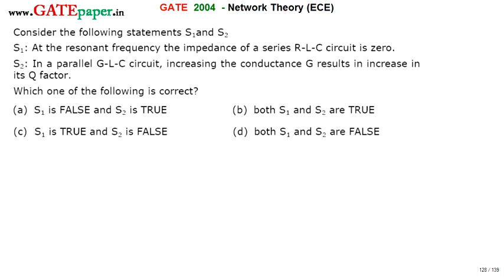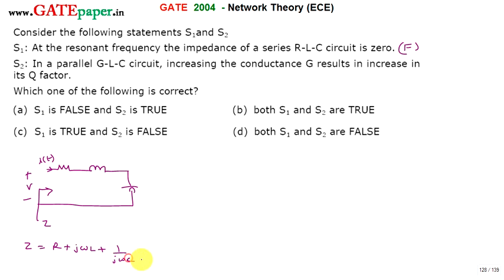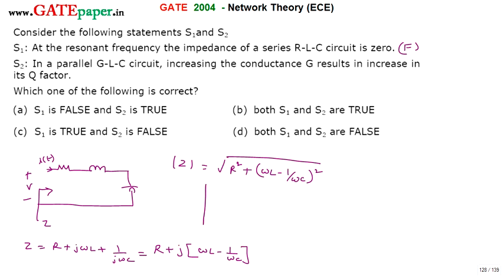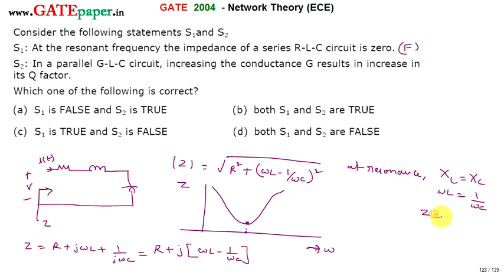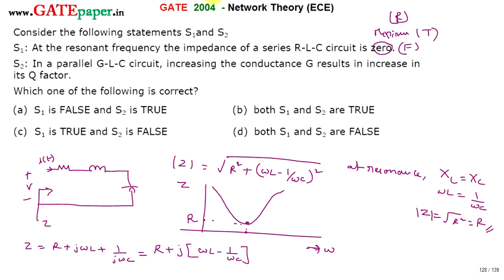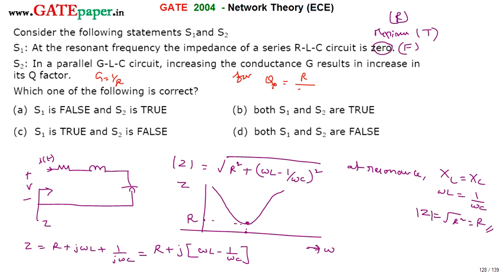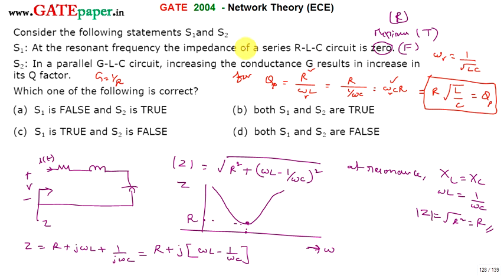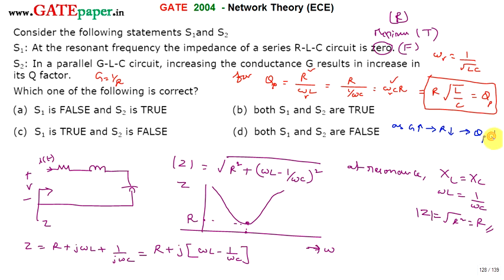GATE 2004 ECE Find TRUE/FALSE statements on series and parallel RLC circuits